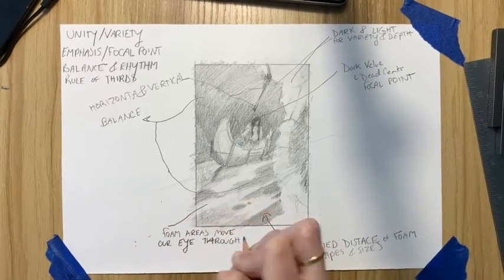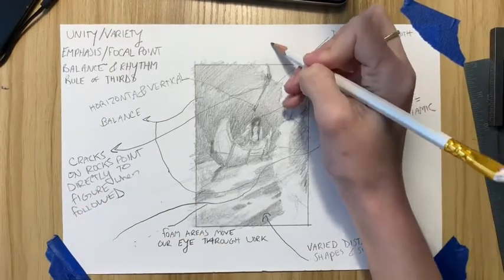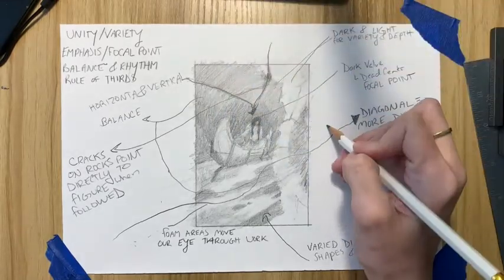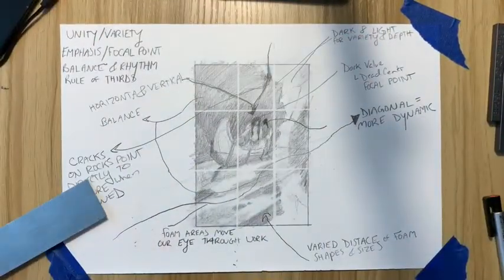Composition Demo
In this video I break down certain Compositional Elements in a Master work of art.